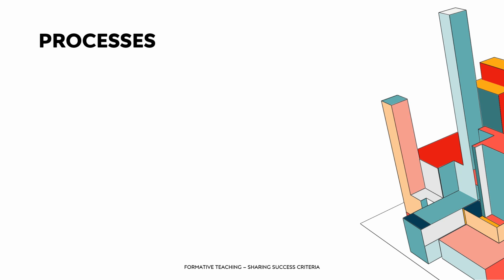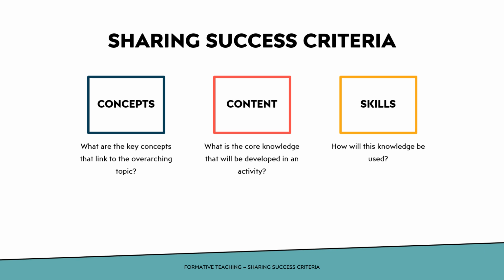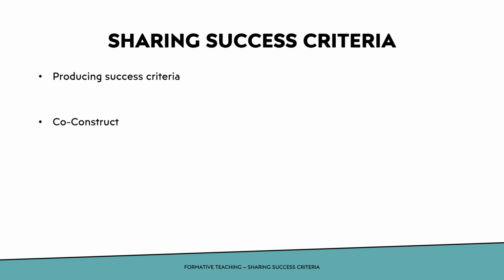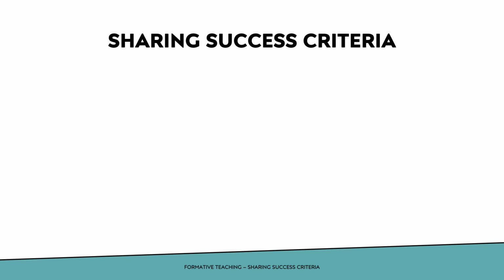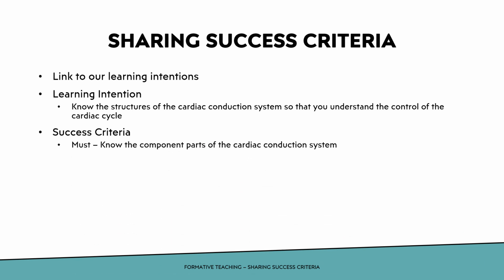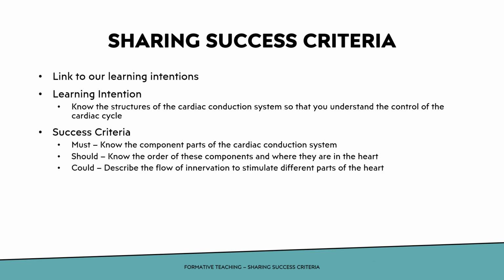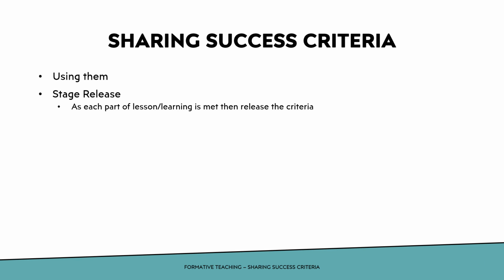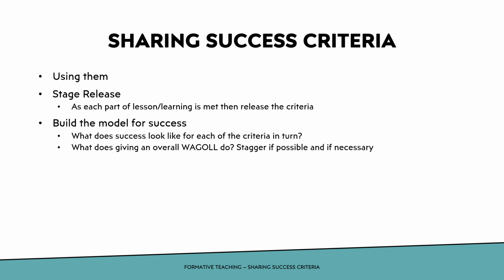1 Formative Teaching Success Criteria